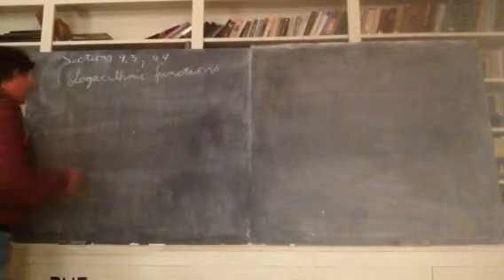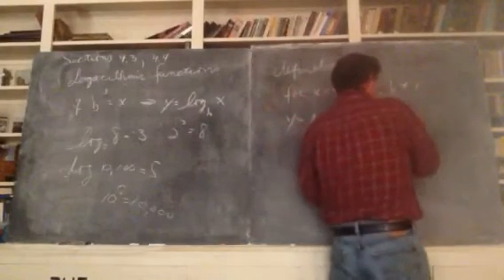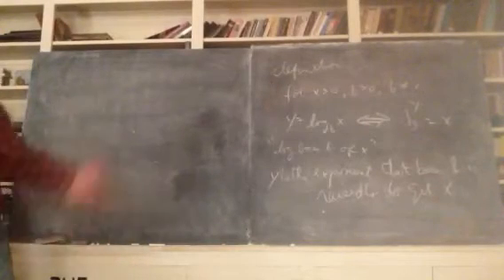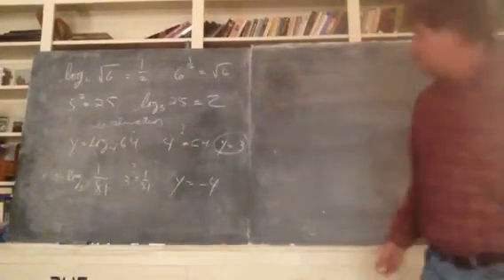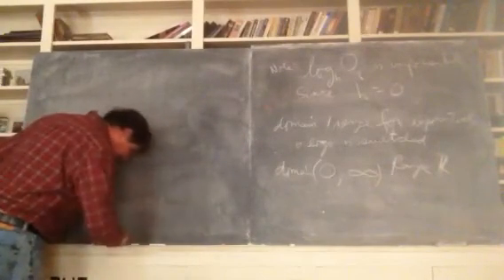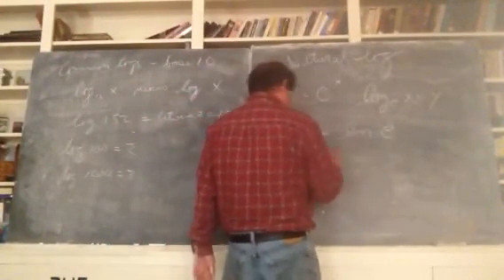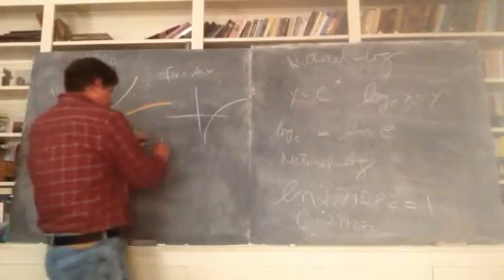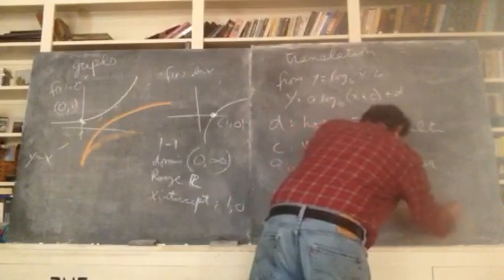Section 4.3, 4.4